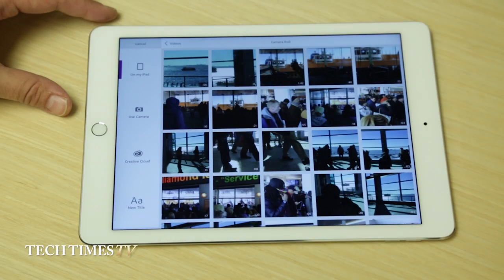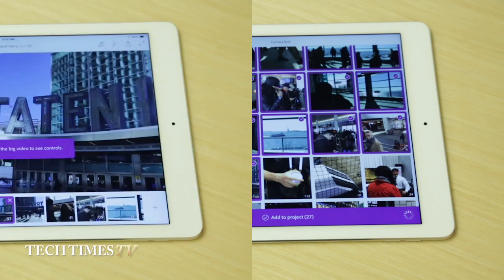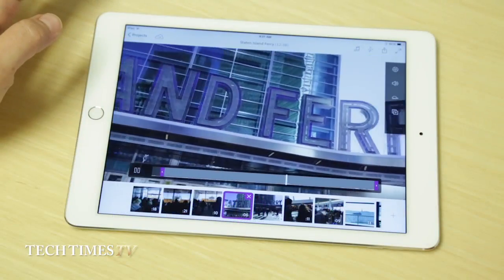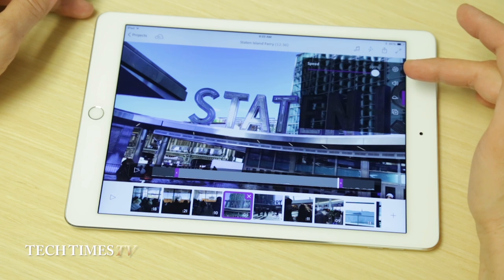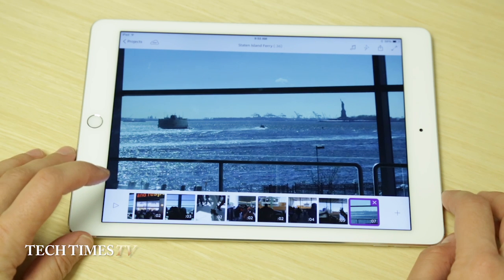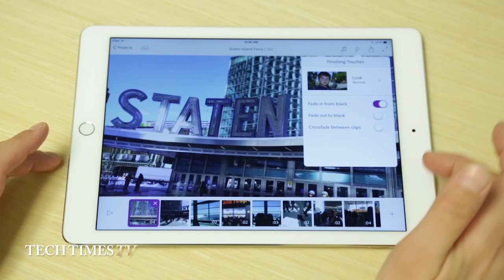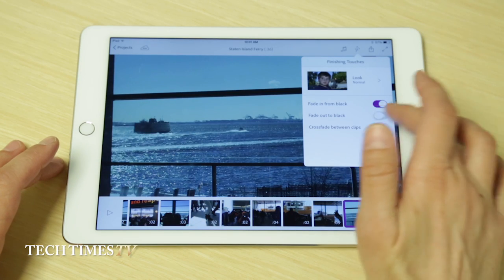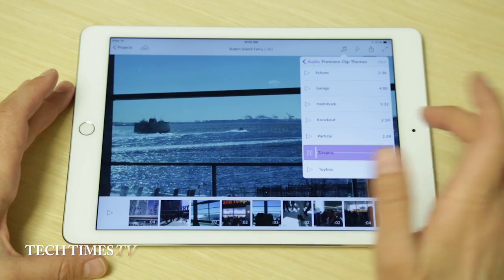Tech Times Reviews Adobe's Premiere Clip Mobile Video Editing App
Adobe's Clip is designed for fast, mobile video editing on a tablet or smartphone. Tech Times reviews key features of the app and weighs in it's user-friendliness.